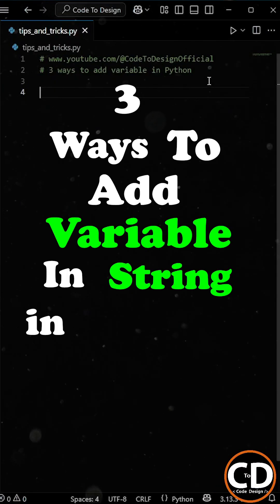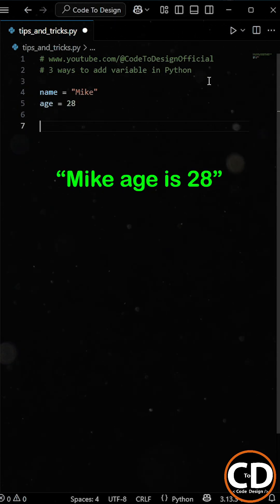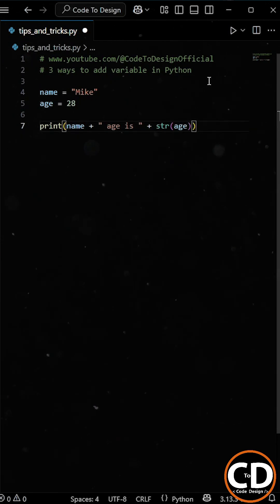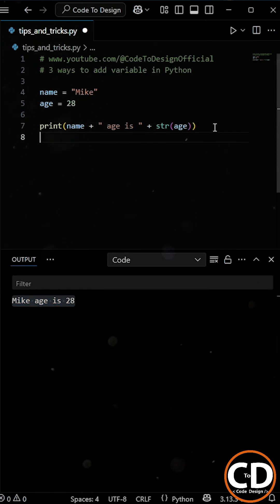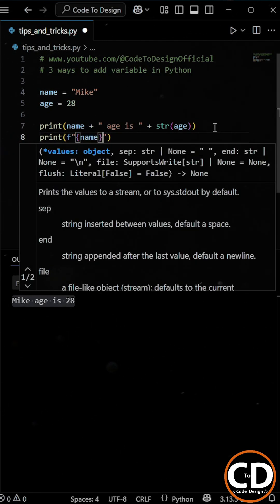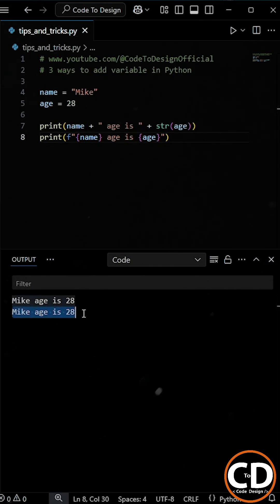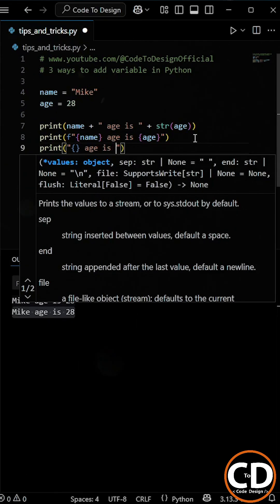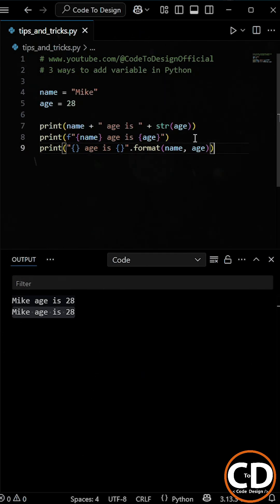Three Ways To Add Variables In String In Python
In this video we will learn about three different ways through which we can insert the variables inside our print statement.